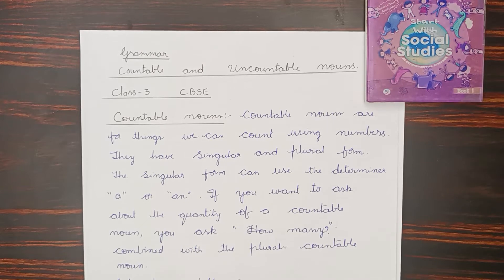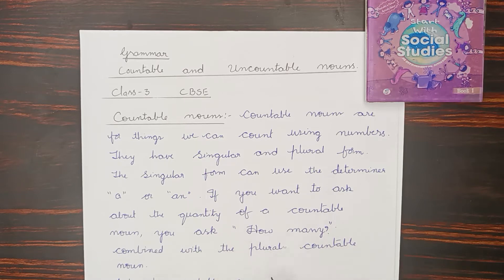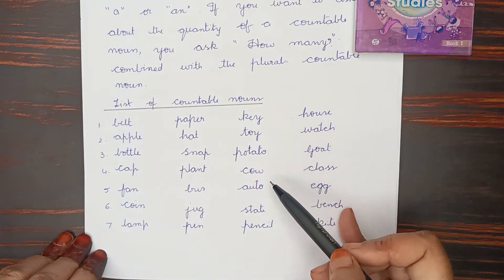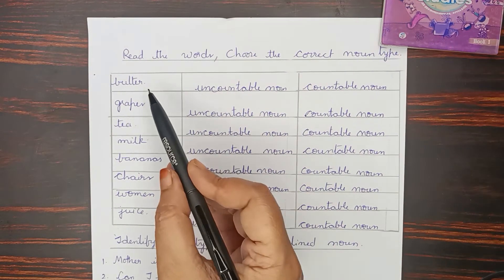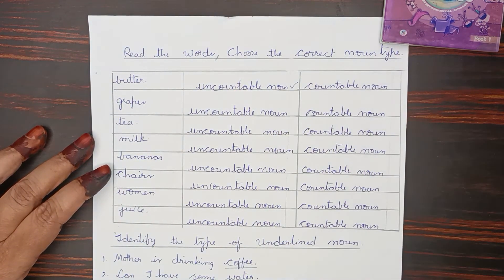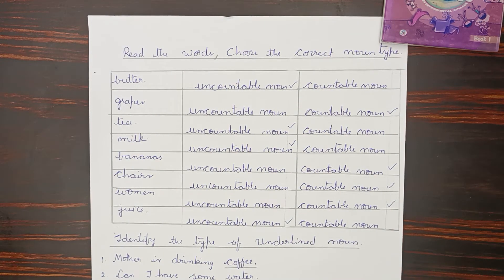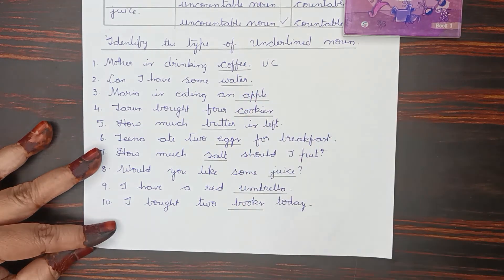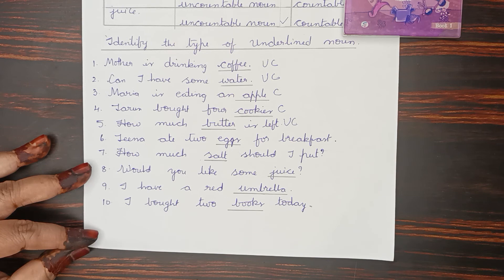English grammar | Countable Nouns and Uncountable Nouns | Class 3 | CBSE | Aruna Rajaputra